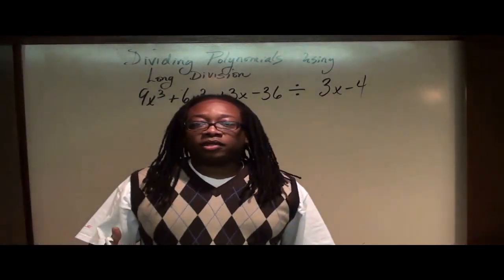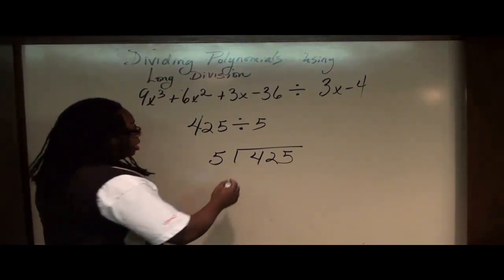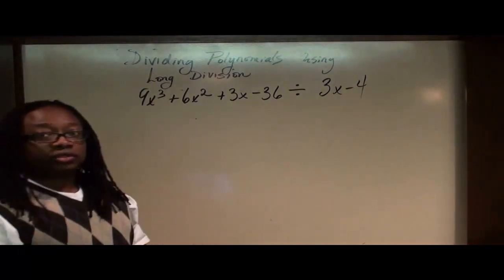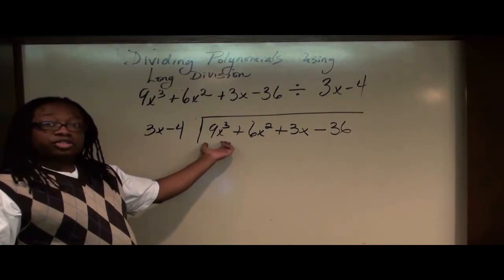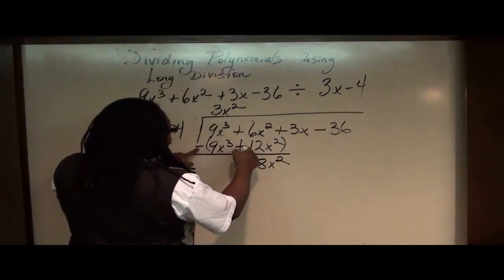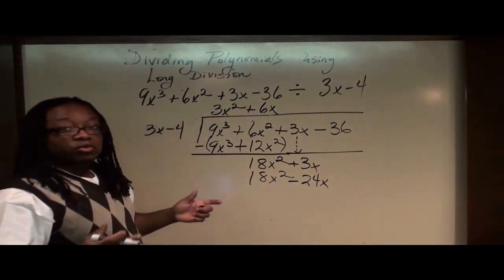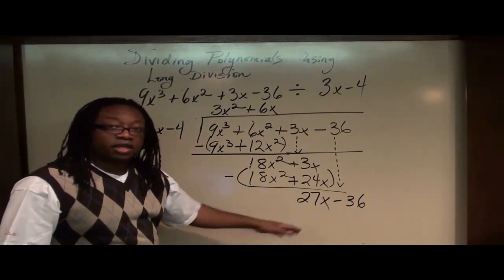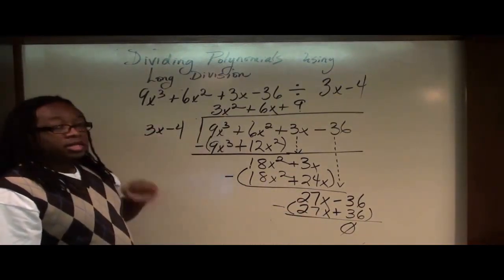Dividing Polynomials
Finding the quotient and remainder when dividng polynomials.